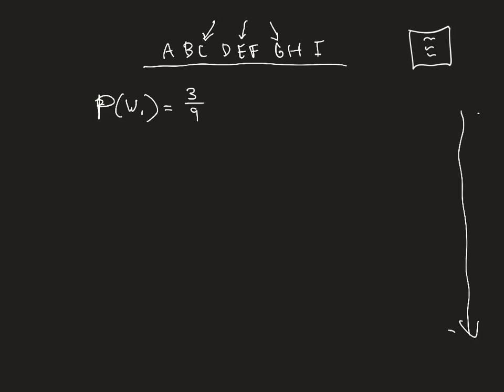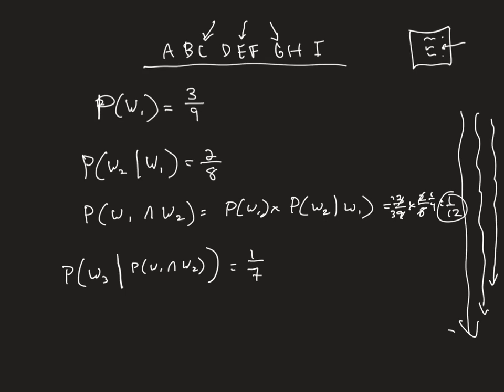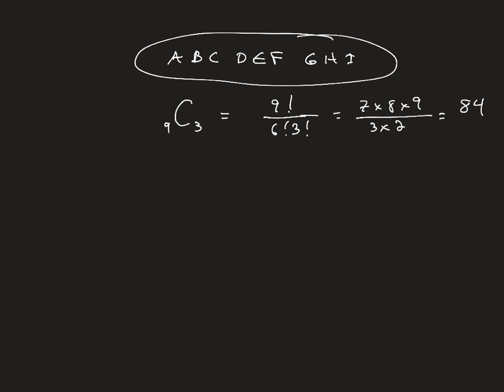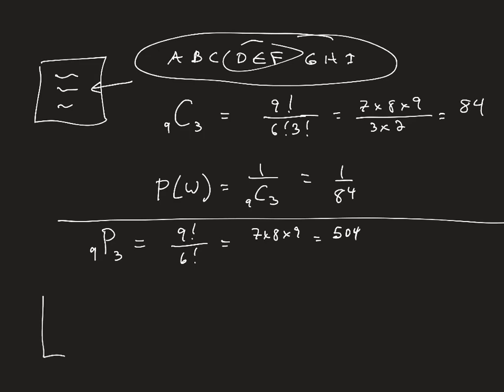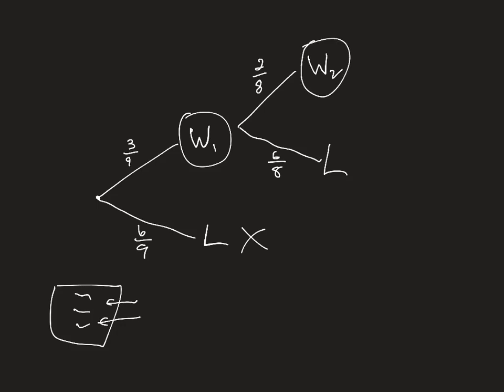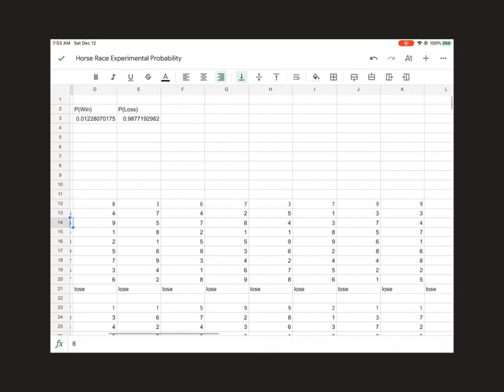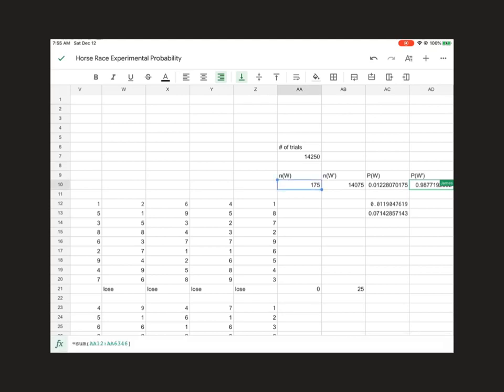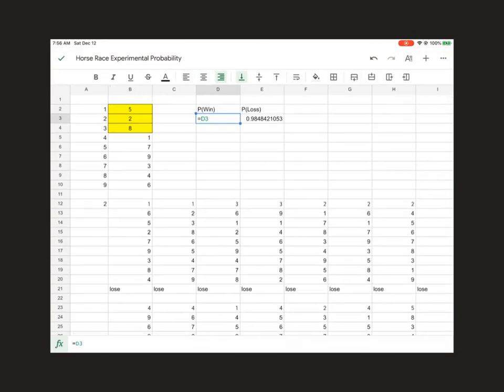MDM Horse Problem (boxed)